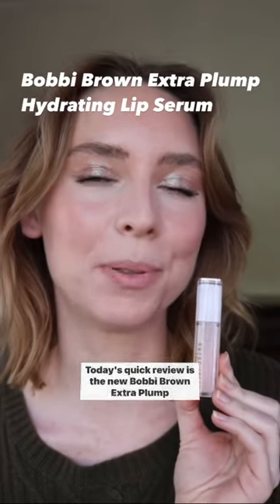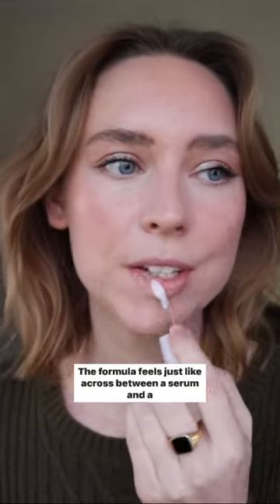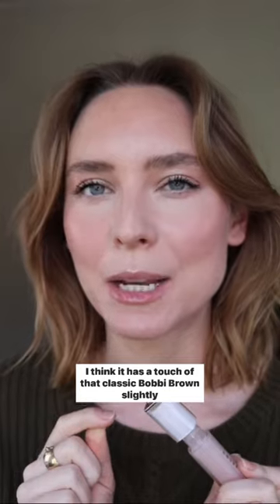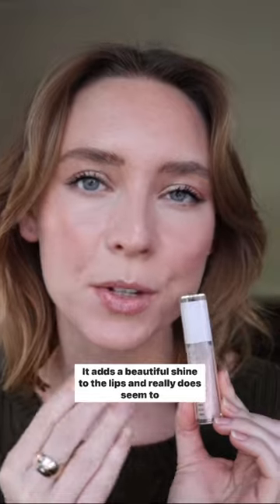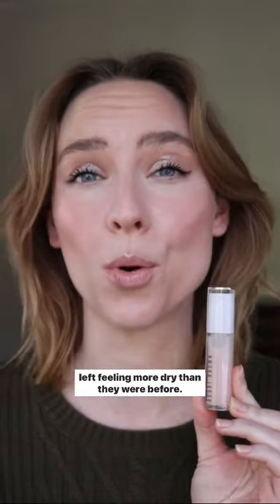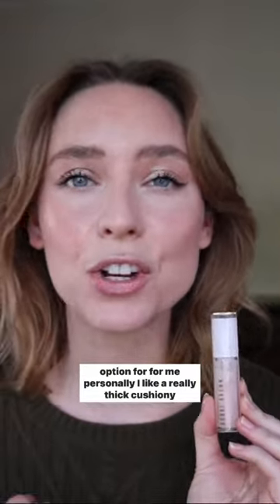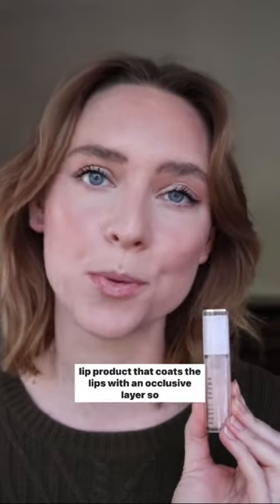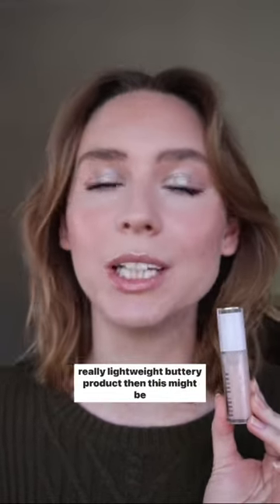Bobbi Brown Extra Plump Hydrating Lip Serum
I'm a SUCKER for lip serums, so I had to pick up the Bobbi Brown Extra Plump Hydrating Lip Serum.

It's $35 and it's described as, "A serum-potency lip treatment that replenishes, visibly plumps, defines, and adds shine with a blend of moisture-boosting botanical oils and ultra-hydrating ingredients."

Personally, this does nothing for me besides adding a bit of shine. I even feel like my lips are drier once this wears off. Despite the glowing, positive reviews on Sephora, if you click the 'verified purchases' button you'll see mostly reviews that echo my thoughts. Nice shine, but nothing more than that.

Link to product on Sephora